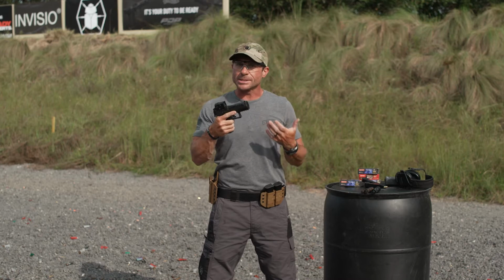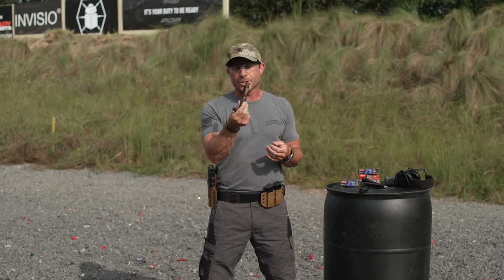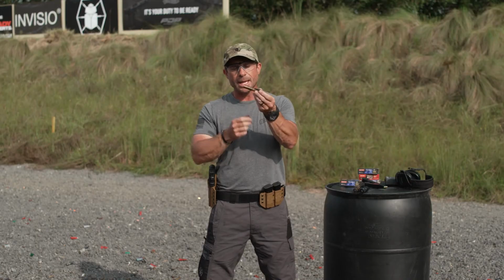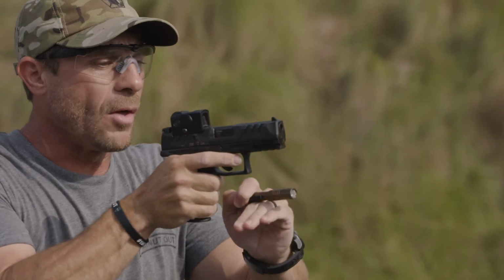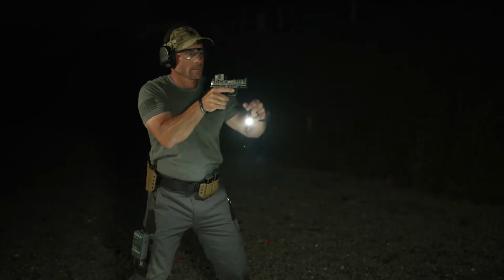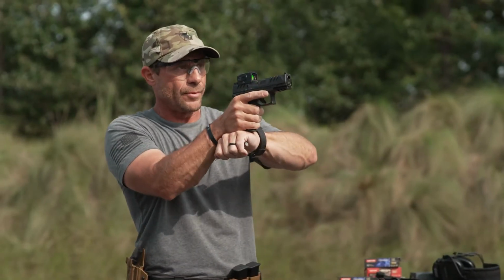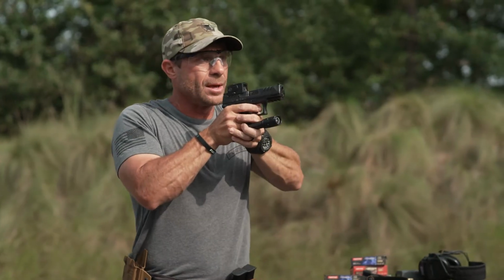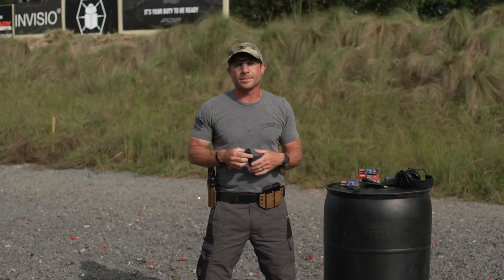Jamey Caldwell : Shooting With A Handheld Light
Weapons lights, not everyone's cup of tea. Count yourself among these ranks then you'll need to learn to shoot with a handheld light. Instructor and former special operator Jamey Caldwell covers the fundamental techniques of using a flashlight in conjunction with a pistol.